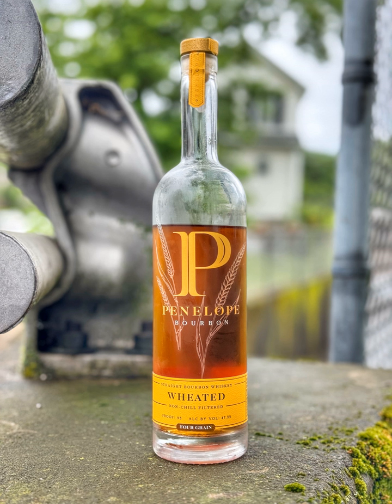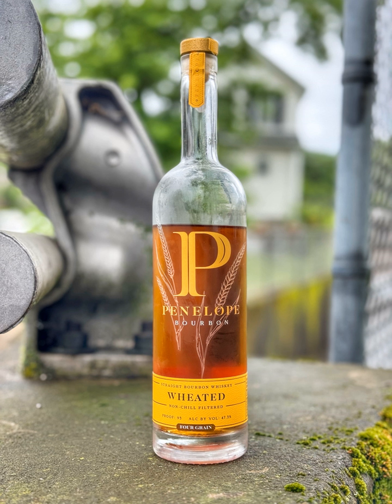Penelope Wheated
This week, we’re diving into Penelope Wheated — a softer, sweeter take on the brand’s classic four-grain recipe. With wheat replacing rye in the mash bill, this straight bourbon offers a smooth, creamy profile layered with vanilla, caramel, and a touch of fruit. Join me as I explore what makes this release a standout in the Penelope lineup. 🥃

This is a public episode. If you would like to discuss this with other subscribers or get access to bonus episodes, visit pawhiskeyguys.substack.com